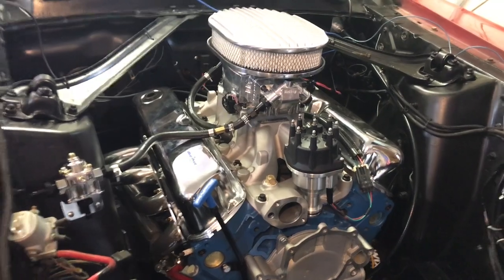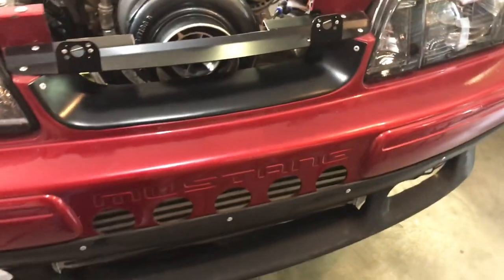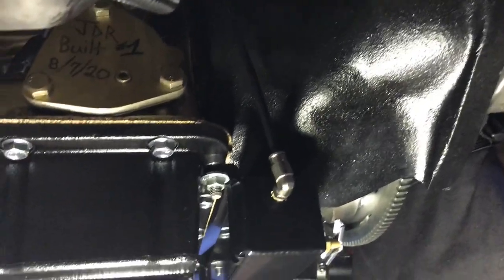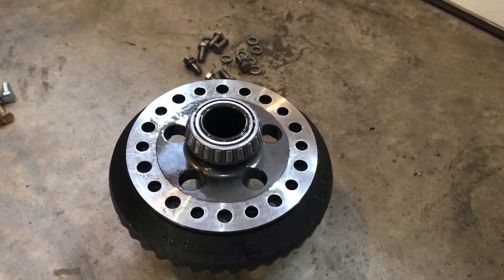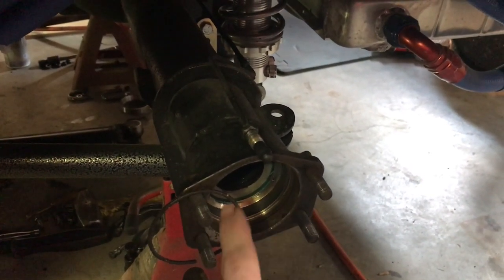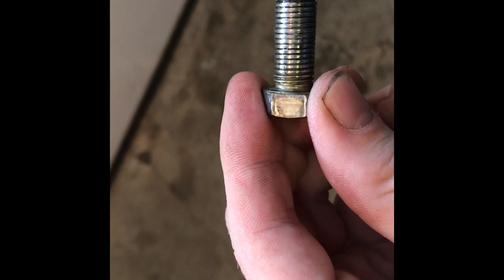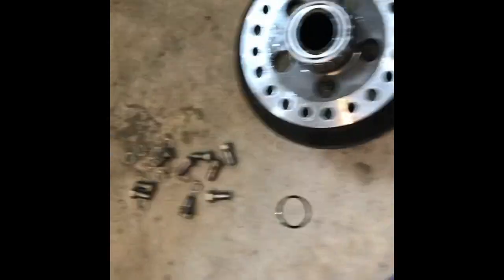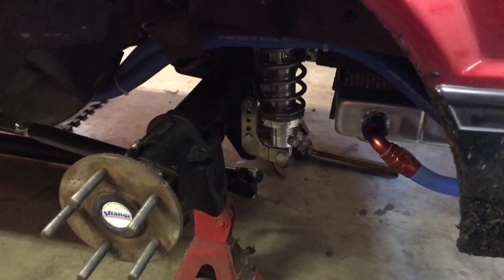Back on jack stands again, new intercooler, powerglide